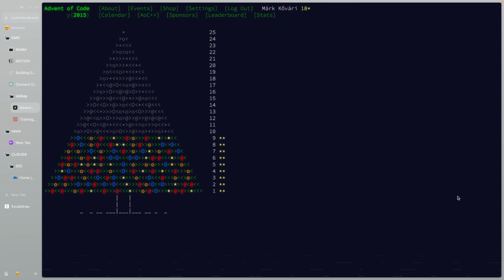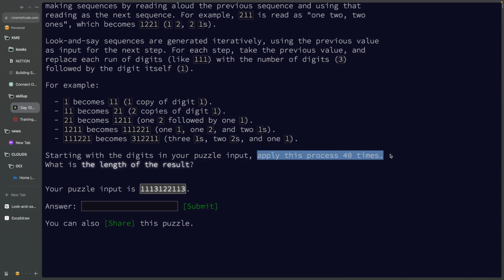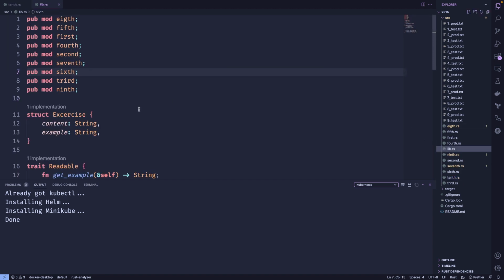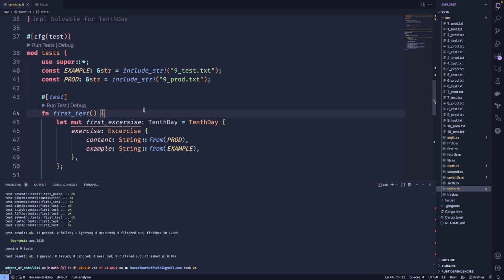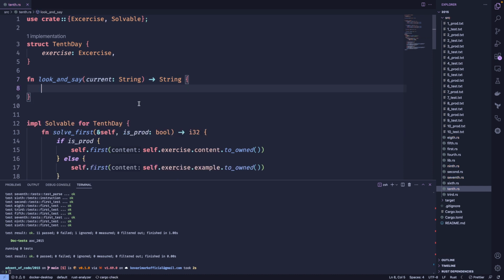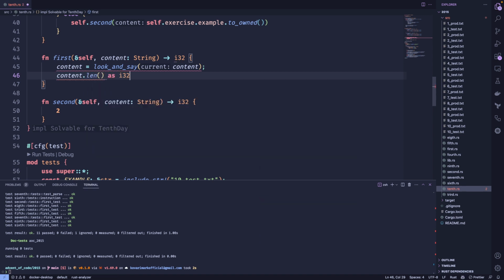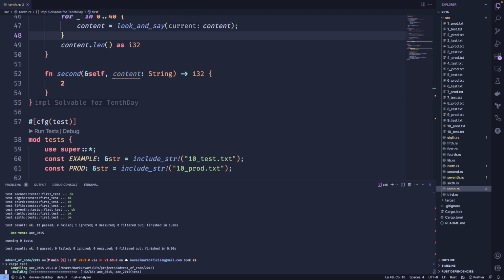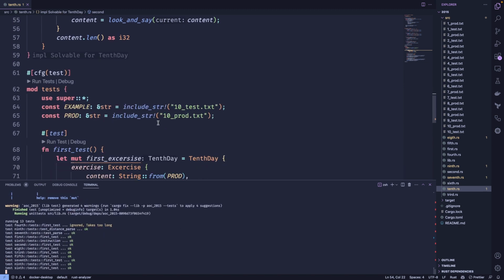Advent of Code 2015 day 10